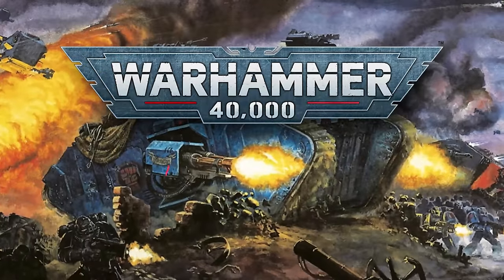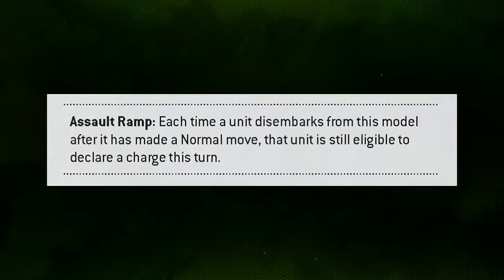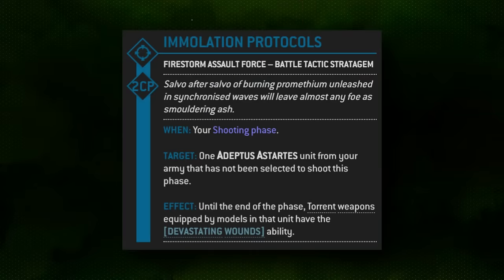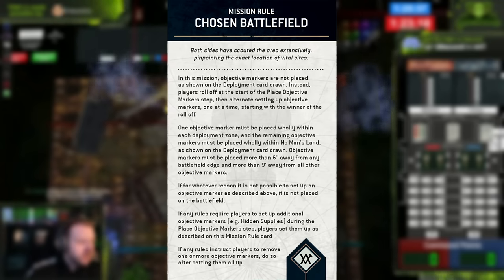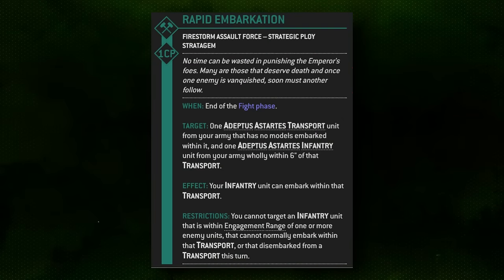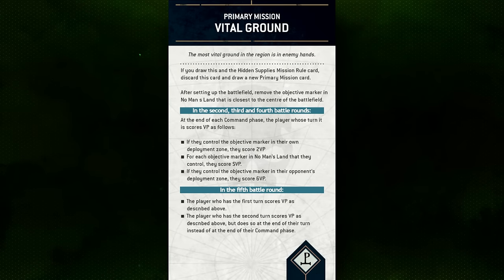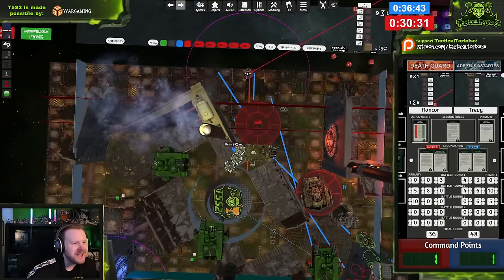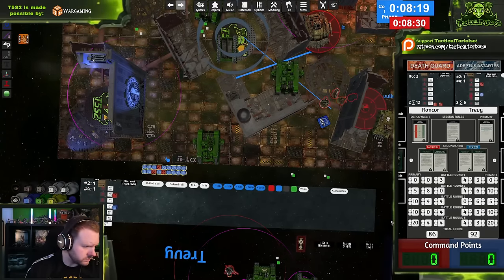Winning Warhammer 40k using only Space Marine Land Raiders